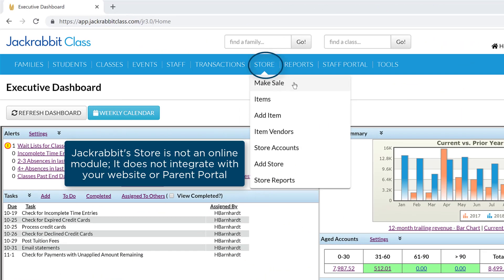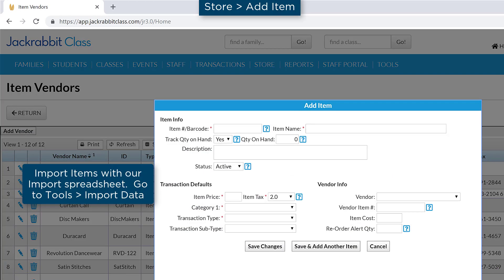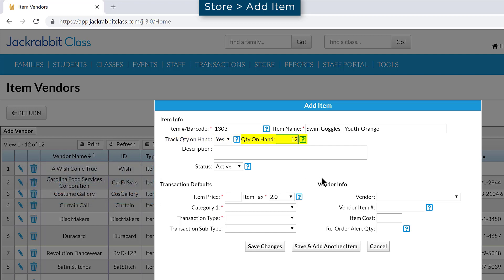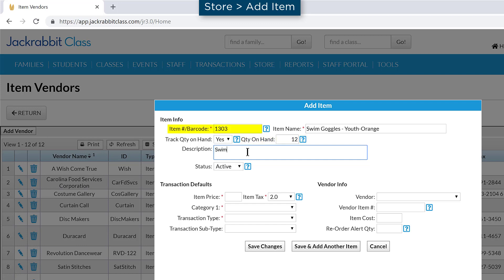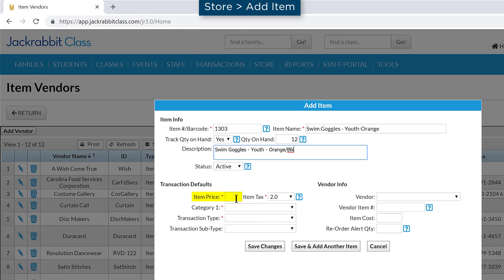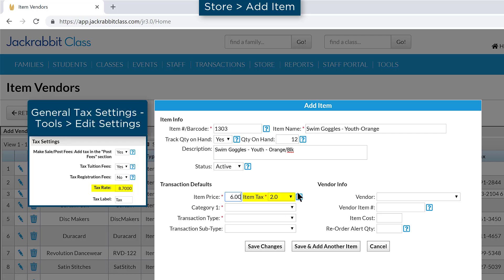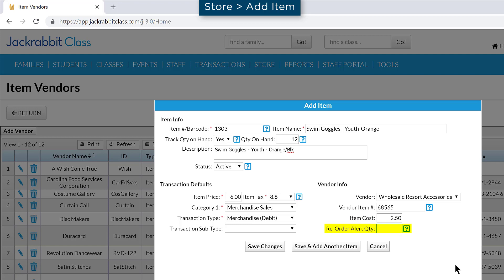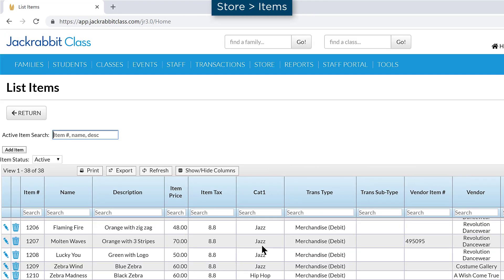Add Items to the Store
Learn how to add items to Jackrabbit's Store / Point of Sale.